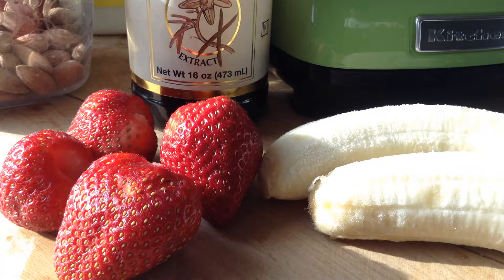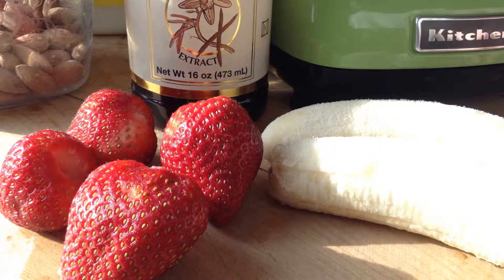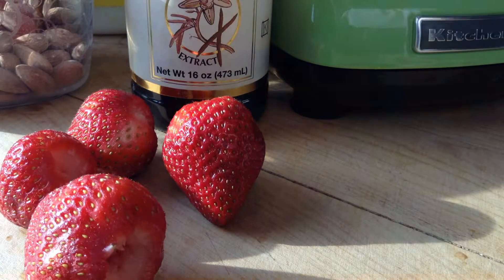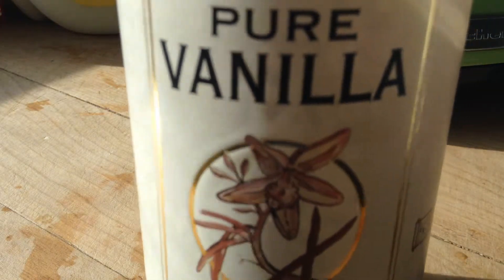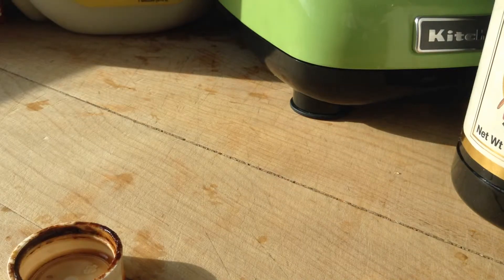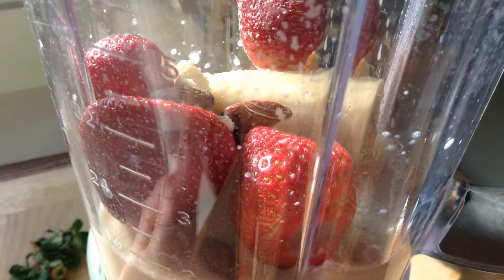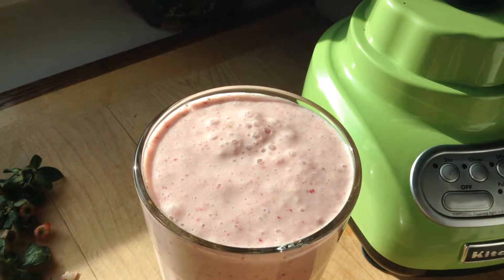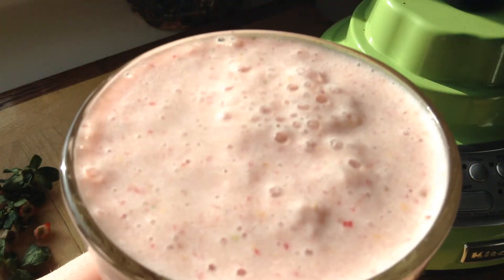Strawberry Banana Smoothie with Frozen Bananas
1 1/2 Frozen Bananas, 4 large Strawberries, 6 Almonds, one cap full of Vanilla extract, 1 cup or more of Milk, and an optional splash of heavy Cream.